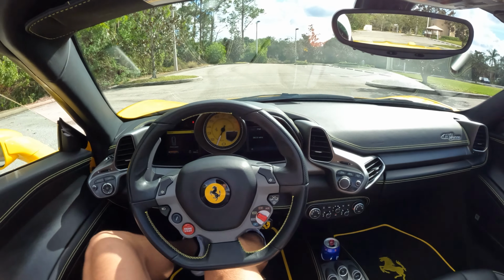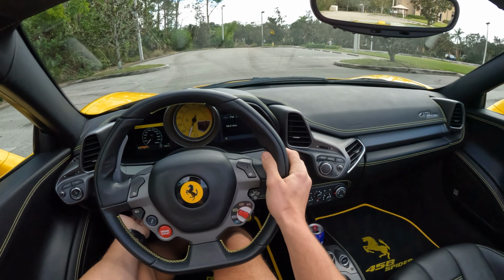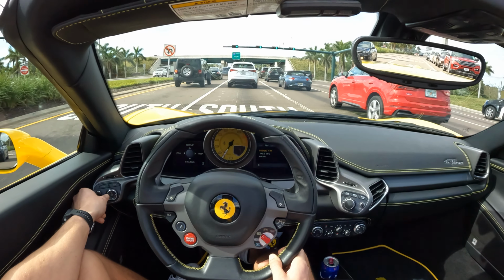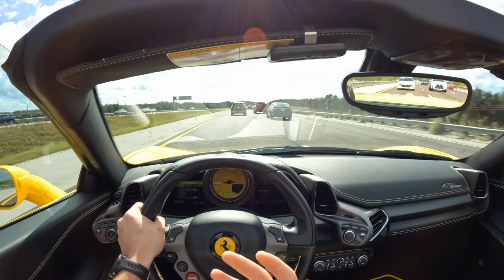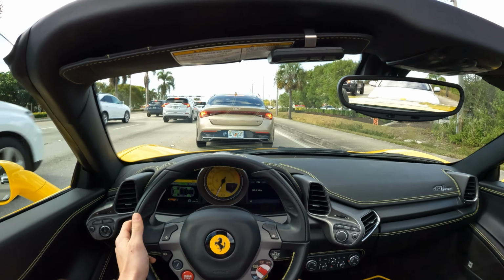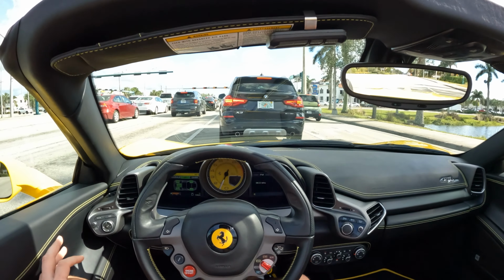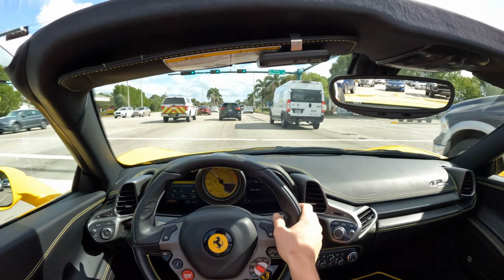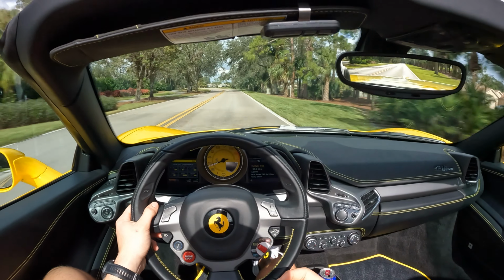A Timeless Supercar - Ferrari 458 Spider 4K POV (Glorious 9K Redlines)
Today we are taking you for a ride in this gorgeous 2013 Ferrari 458 Spider. One of the best sounding (and looking) cars of the 2010s with a 568hp V8 naturally aspirated engine - you are going to want to throw headphones on for this one. Enjoy!

*To experience full 3D audio, headphones are strongly recommended!*

Have a car you want to submit to be featured on ShiftyStan?! Fillout the form below:

Car: 2013 Ferrari 458 Spider
Color: Giallo Modena
Interior: Nero
Engine: 4.5L V8 F136
Horsepower: 562hp (419 kW)
Torque: 398ft/lb (540nm)
MPG Combined: 14mpg
Transmission: 7 Speed Dual Clutch
0-60: 3.4s
Lead Designer: Pinifarina; Donato Coco
MSRP:  $239,000
Options: Sport Exhaust, Carbon Fiber Interior and Exterior Accents

MAIN Super35 Camera
SONY WIDE Lens
SONY Pretty Lens
Cheaper Pretty Lens
NEWEST POV Camera
OLD POV Camera
BEST In-Ear Mics
Audio Recorder
ND Filter

00:00 Startup and Walkaround
02:45 POV Drive
04:35 Race Mode
05:36  + Exhaust = :)
06:04 Highway Driving
09:35 9K Redline Pull
16:04 Bridge Overhang + Exhaust x2
17:04 Launch Control
18:06 Final Thoughts